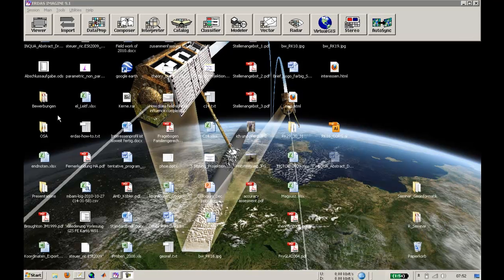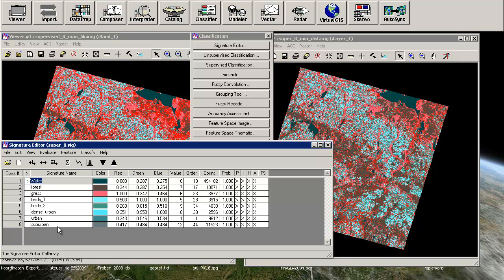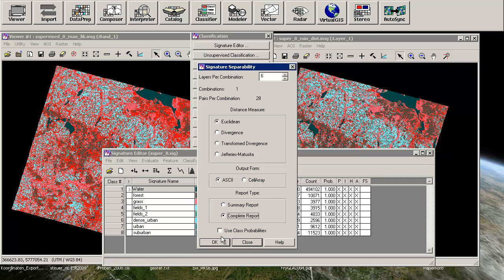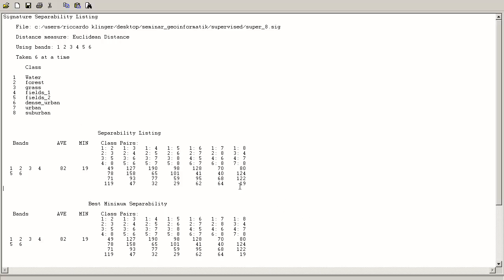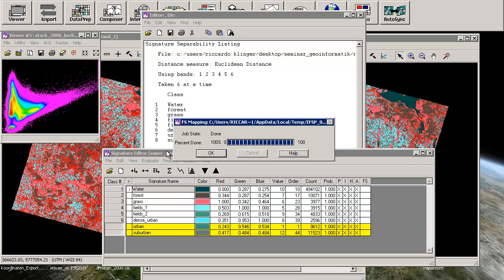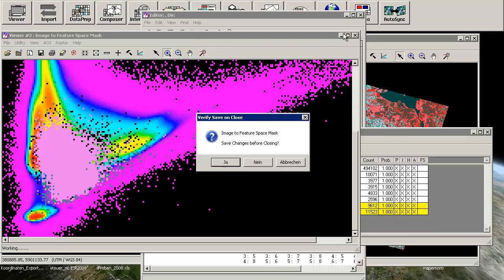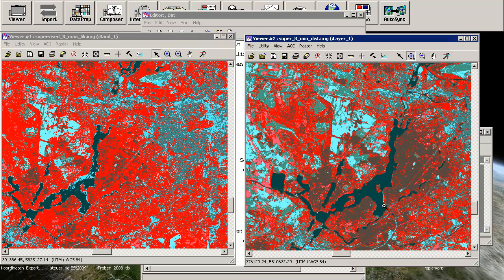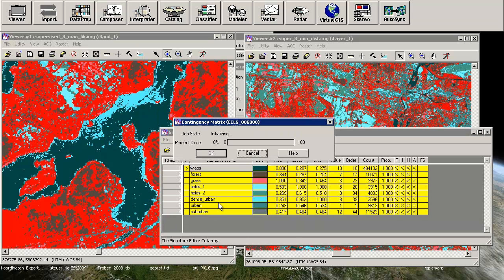Evaluating classification results (part 1)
In this video you will see how to use separability to quantifiy the quality of your training sets and corresponding classes.

excuse my language: betonized... probably means concrete area